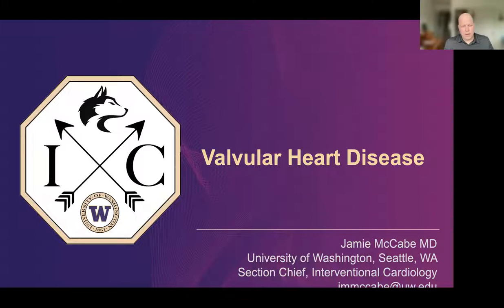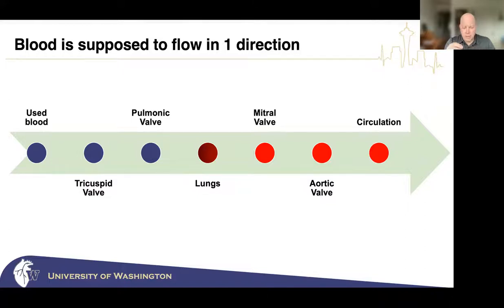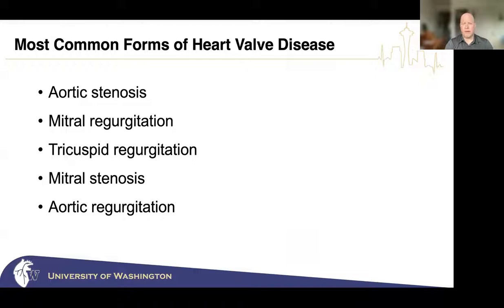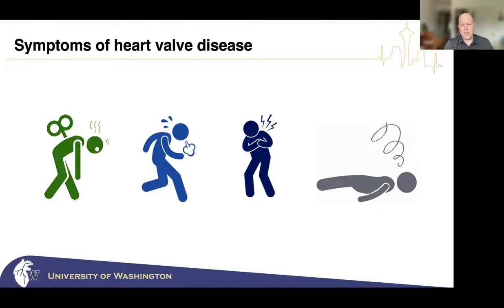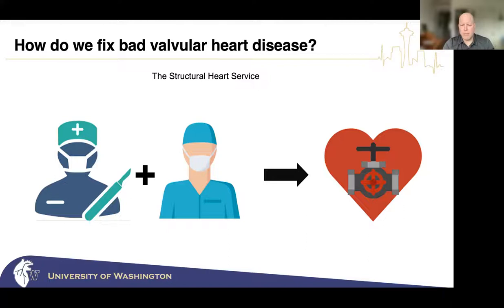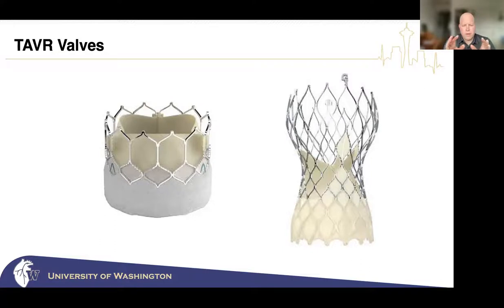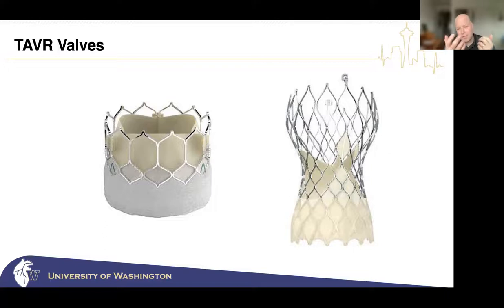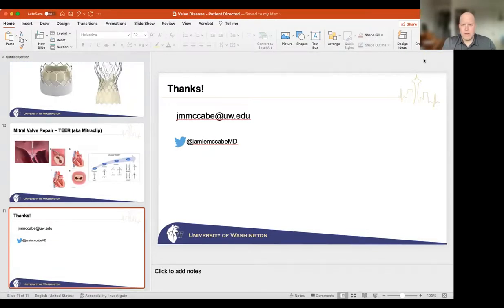Heart Valve Disease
The Mitral, Aortic, Tricuspid, Pulmonary valves are the doors to our hearts.

When disease affects them it prevents blood from flowing to our bodies effectively.  These are most commonly referred to as regurgitation and stenosis.

As Dr. Jamie McCabe explains, regurgitation is like a broken door that lets blood flow backwards.  Stenosis is like a rusty door hinge where it doesn't open enough.

There are many ways to treat the disease but Dr. McCabe works with a multidisciplinary team made up of surgeons, interventional cardiologists, imaging experts and nurses, every week to review patients to ensure they get the best treatment for their individual situations.

Dr. Jamie McCabe is an internationally renowned expert in minimally invasive treatments for heart valves and is a part of the latest clinical trials and treatments available anywhere.

If you have been told there are no options for you or you would like a second opinion about the options available for you, you can contact us at or complete this form to schedule an appointment with Dr. McCabe and our Structural Heart team.